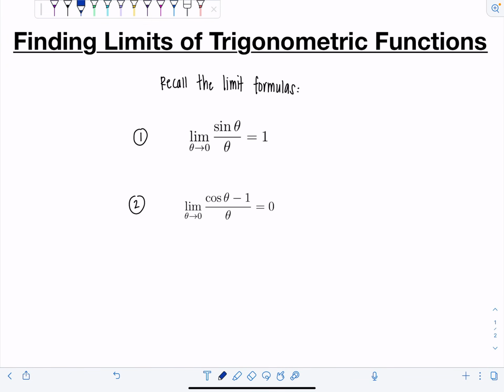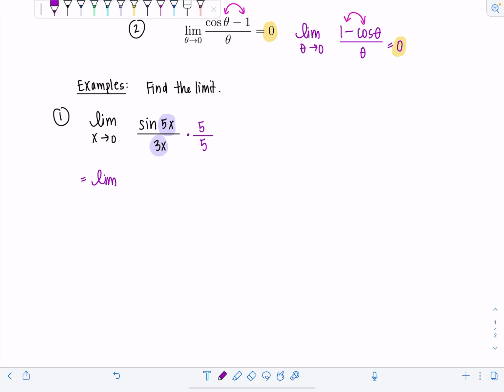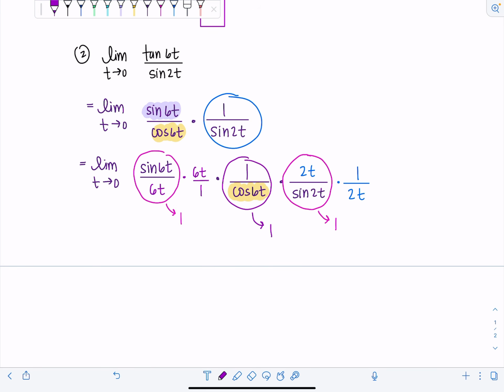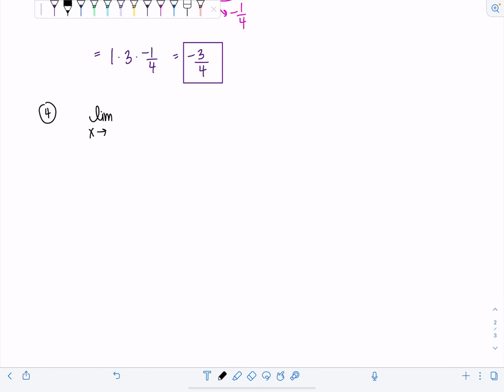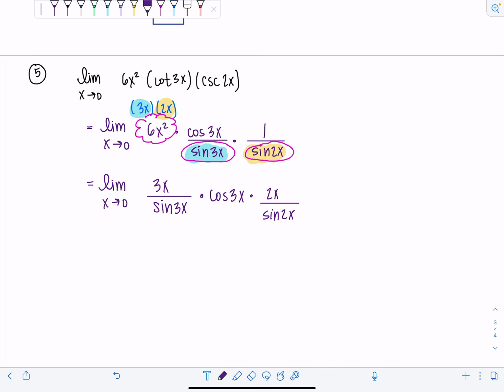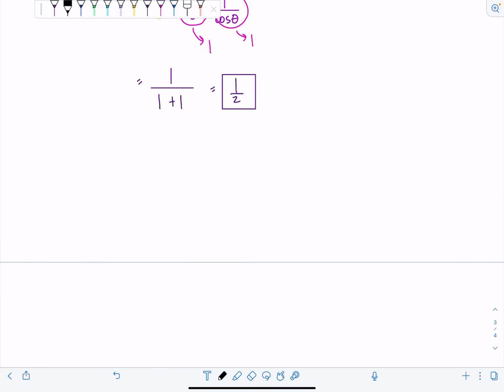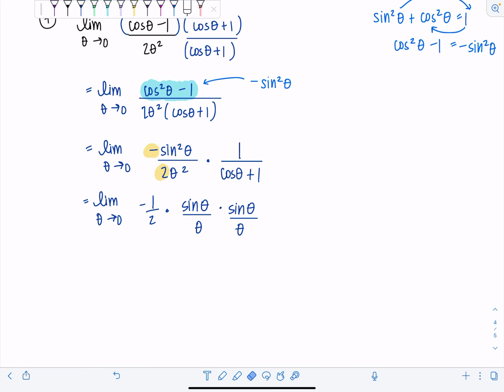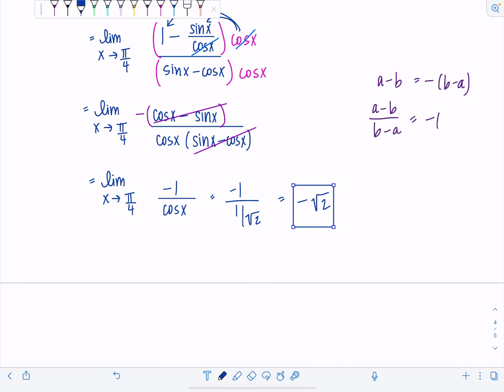Calculus 1: Finding Limits of Trigonometric Functions | Math with Professor V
In this video, we practice finding limits of trigonometric functions. You’ll learn strategies for evaluating trig limits directly and simplifying expressions involving sine, cosine, tangent, and more  (WITHOUT L'Hospital's Rule...that's for later 😉 ).

This lesson also covers AP Calculus Unit 1: Limits & Continuity (AB/BC).
It’s perfect for AP Calculus exam prep, review, and practice problems — especially for students practicing trig limits in preparation for derivative definitions and AP-style multiple choice. Add this video to your AP Calculus Unit 1 review playlist for complete coverage.

xoxo,
Professor V